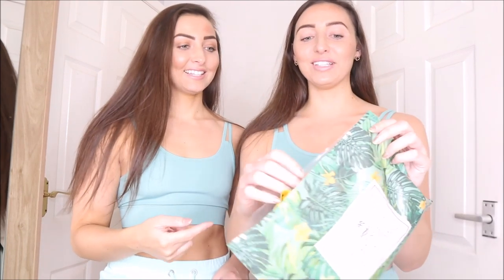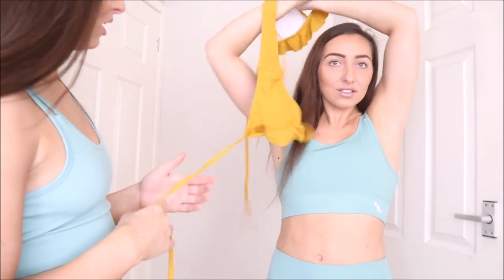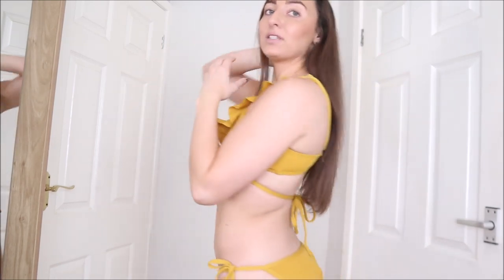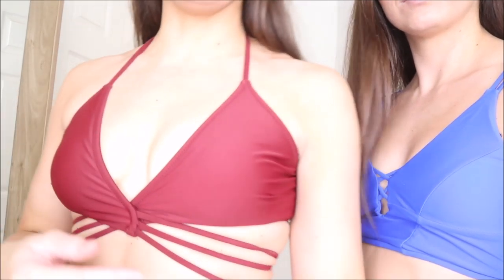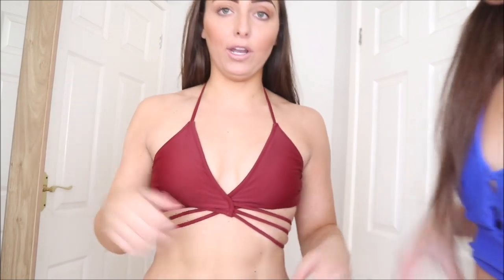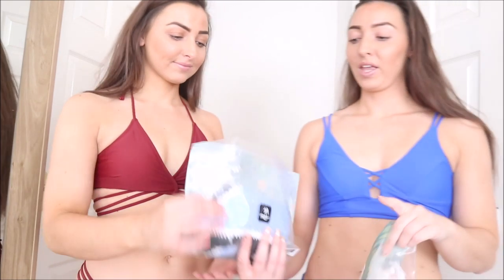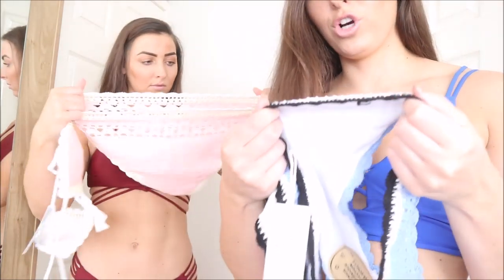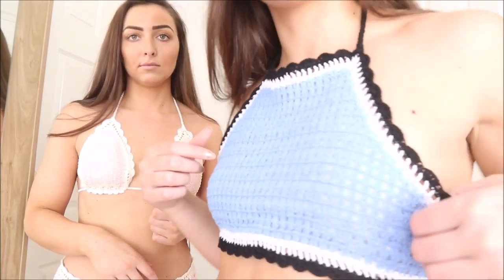TWINS 2020 BIKINI TRY ON HAUL- cupshe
Links to the Bikinis below hope you enjoyed guys!!!
comment your fav .
Product Links will be included:
SAPPHIRE BLUE LONGLINE TRIANGLE BIKINI